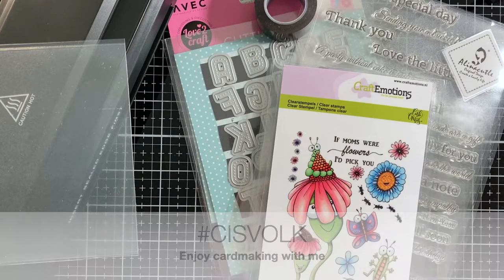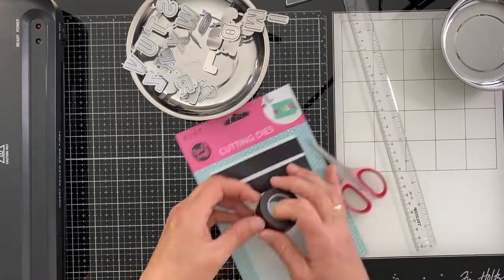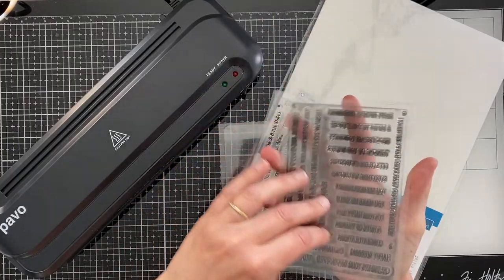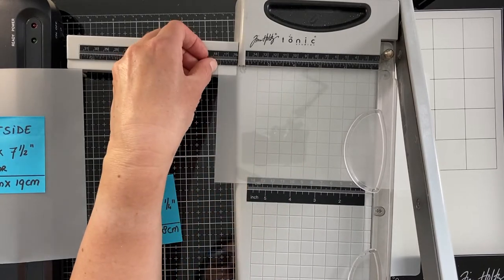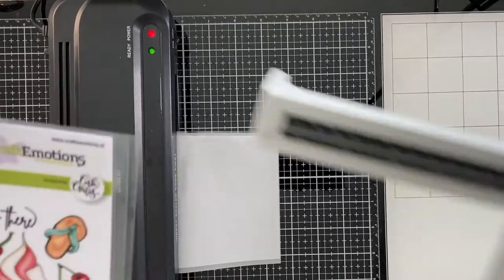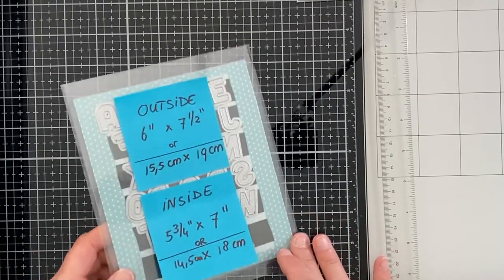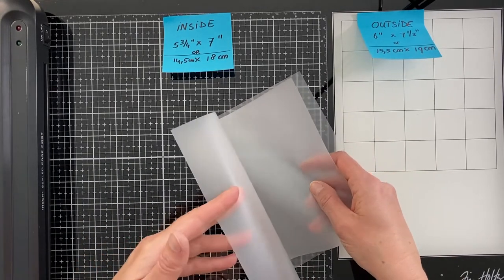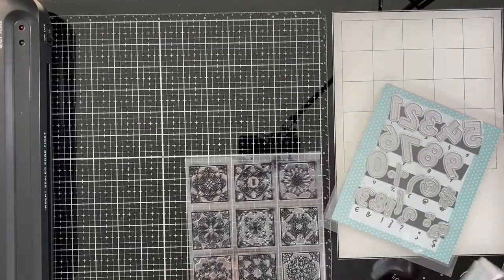Laminate storage pockages for dies and stamps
Want to know how to make lamination pockages / storage bags for your stamps and dies? Check it out and learn more tips and tricks in this new video.

🥰 Enjoy with me the brands I like the most!